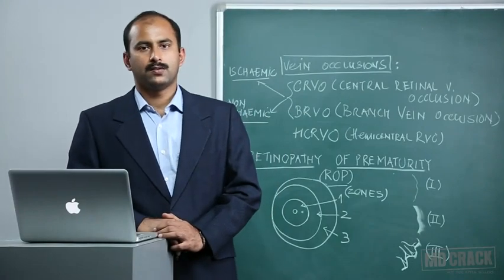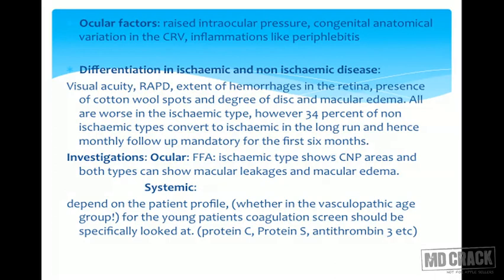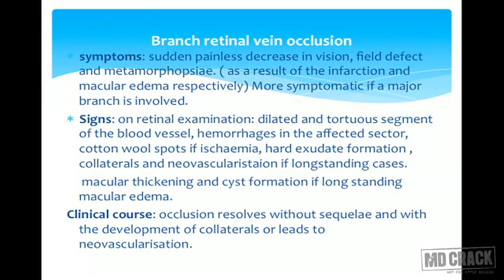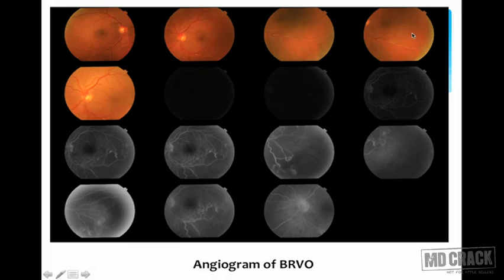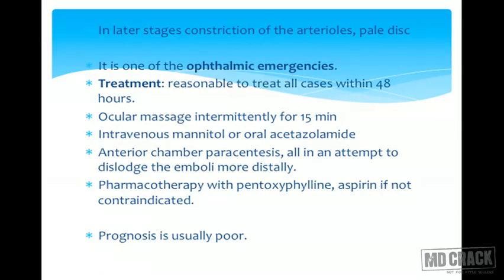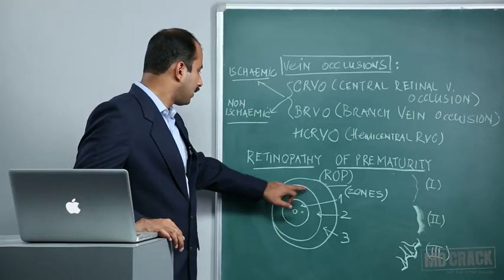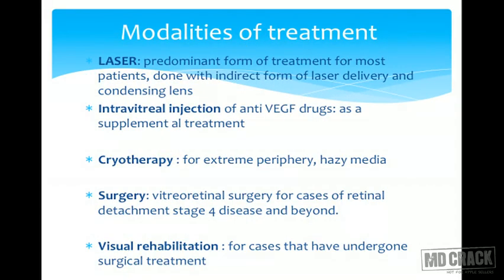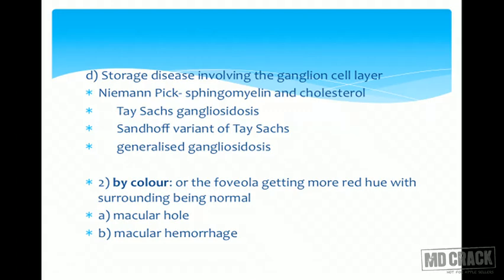Vascular Diseases of the Retina Part 02